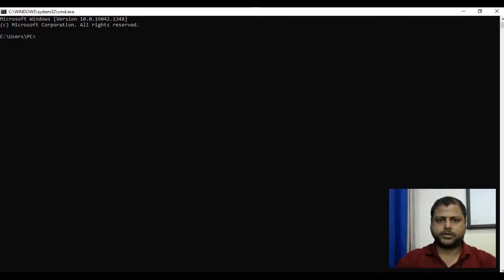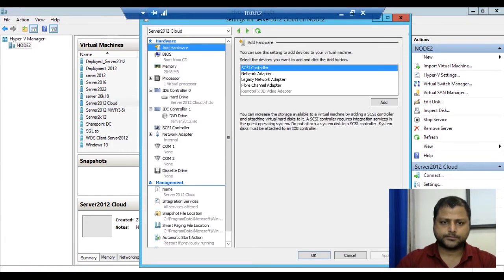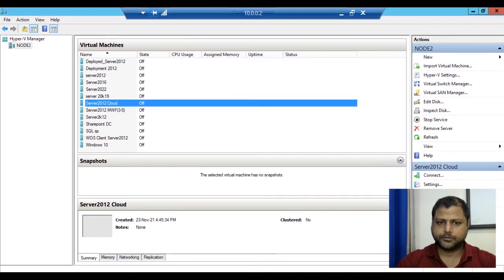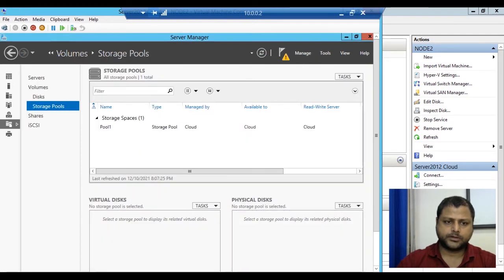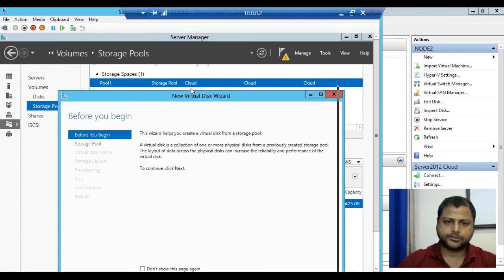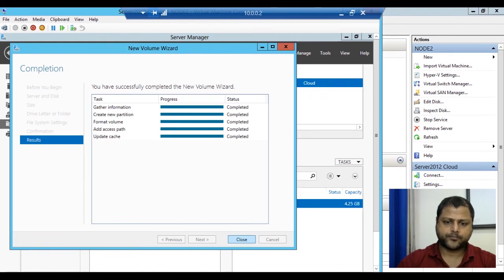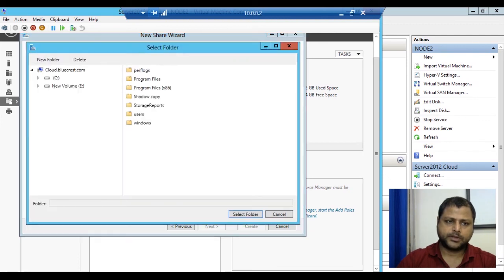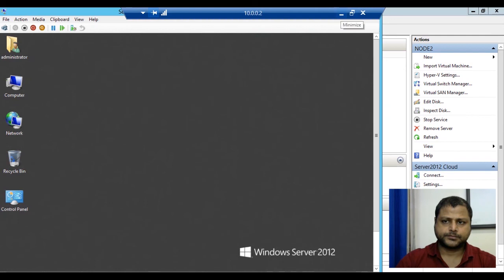Configure SMB Share in Cloud Structure